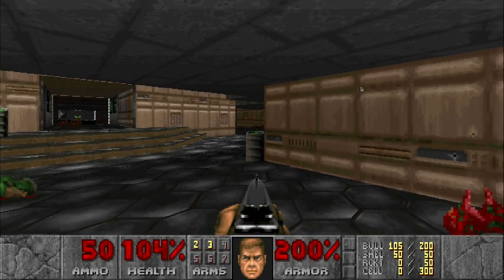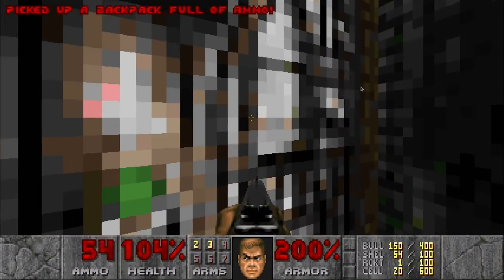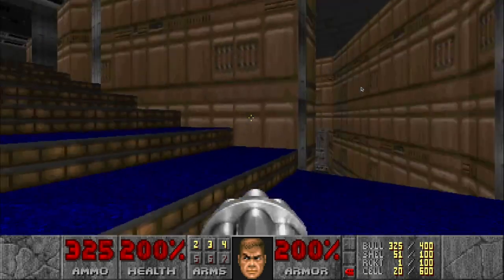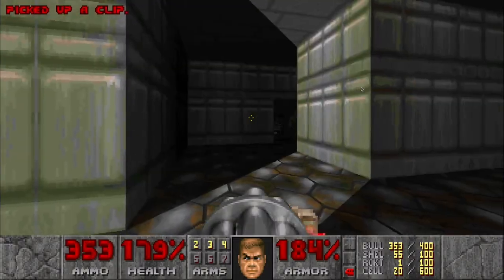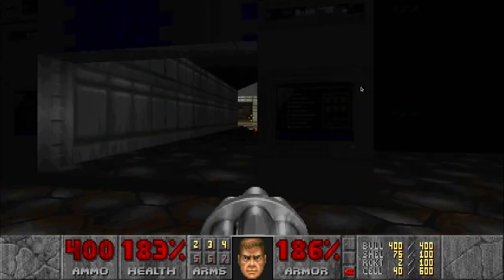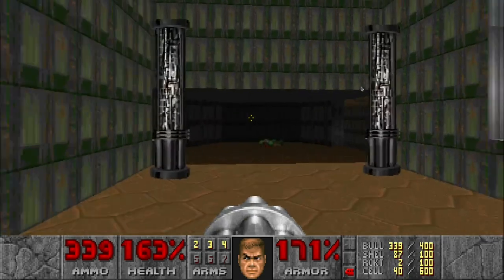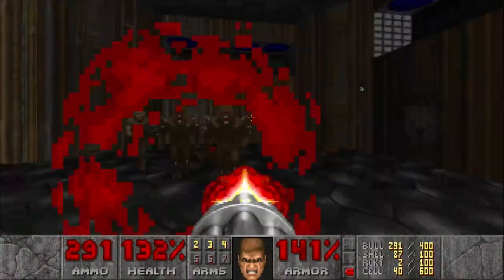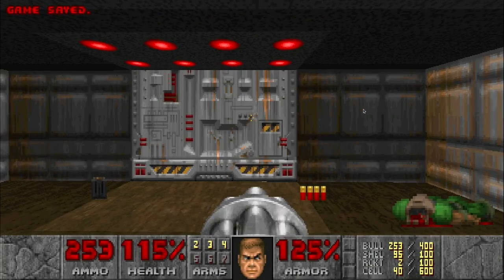2 Ultimate Doom 1993 Nuclear Plant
2 Ultimate Doom 1993 Nuclear Plant